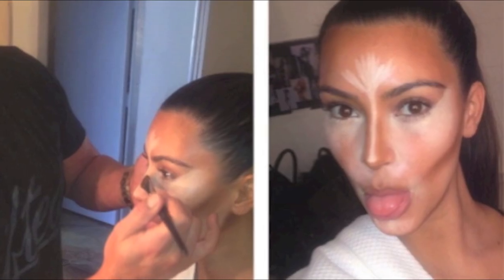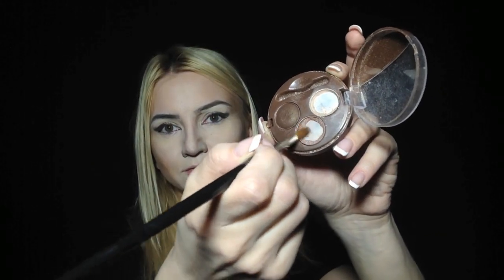Kim Kardashian Makeup Transformation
Which BODY TYPE does Kim Kardashian REALLY have?

💄 THE PRODUCTS:

BASE:

Powder - Loreal Matt Magique                        discontinued

CONTOUR:

Unknown brand from Alliexpress                    bad quality
the DUPE:

EYES:

Shimmer - Rimmel Smoky eyes palette - gray

🎵 The music track I used was made by my brother Oleg

Aly